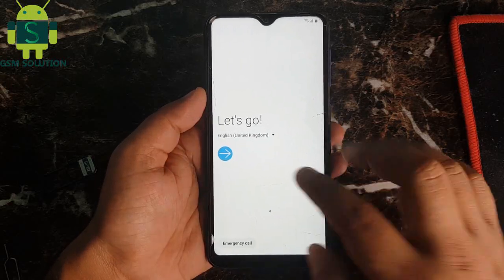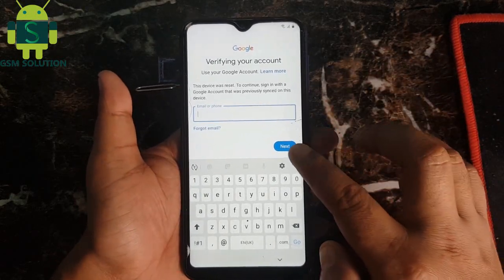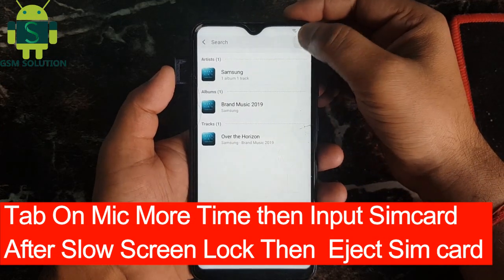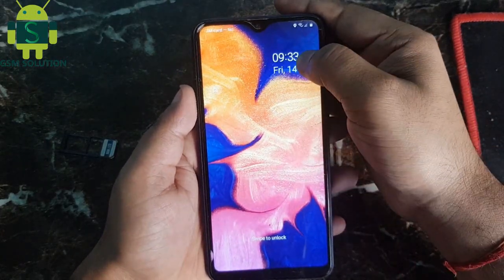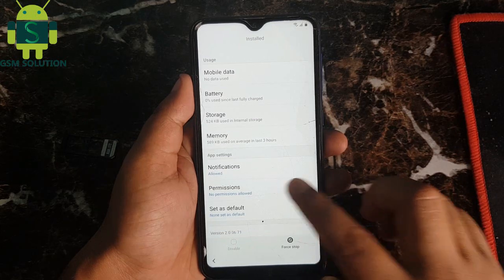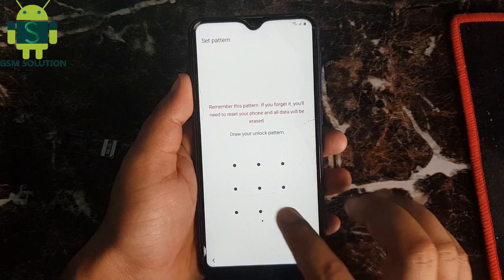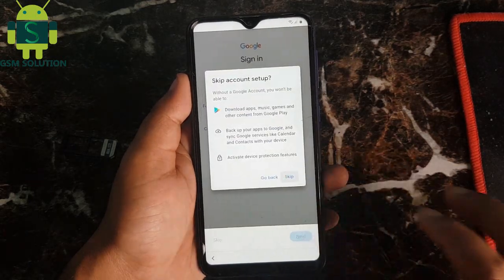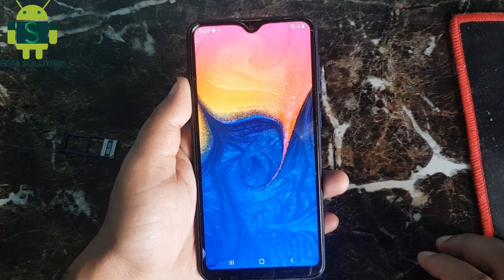Bypass Samsung A10 Google Account|Android10 Samsung A10 FRP Unlock Without Pc.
Samsung Support Models:
SAMSUNG A10
SAMSUNG A10S
SAMSUNG A11
SAMSUNG A20
SAMSUNG A20S
SAMSUNG A21
SAMSUNG A30
SAMSUNG A30S
SAMSUNG A31
SAMSUNG A40
SAMSUNG A50
SAMSUNG A51
SAMSUNG A70
SAMSUNG A71
SAMSUNG A80
SAMSUNG A90
SAMSUNG M10
SAMSUNG M11
SAMSUNG M20
SAMSUNG M21
SAMSUNG M30
SAMSUNG M31
SAMSUNG M40
SAMSUNG M41
SASMUNG M01
SAMSUNG A20E
SAMSUNG A10E
Factory Reset Protection (FRP) also known as Activation lock is a security"Bypass Samsung A10 Google Account|Android10 Samsung A10 FRP Unlock Without Pc" feature to protect your Android device from unauthorized access.Lately, a number of Android users Samsung were having issues with frp lock bypass."Bypass Samsung A10 Google Account|Android10 Samsung A10 FRP Unlock Without Pc."And the number is increasing day by day, every now I see users posting on Android forums how to bypass frp, how to bypass gmail account verification or Samsung account bypass using modded apk files.I have written an ultimate guide to bypass FRP no matter what "Bypass Samsung A10 Google Account|Android10 Samsung A10 FRP Unlock Without Pc."version of Android your device is running.